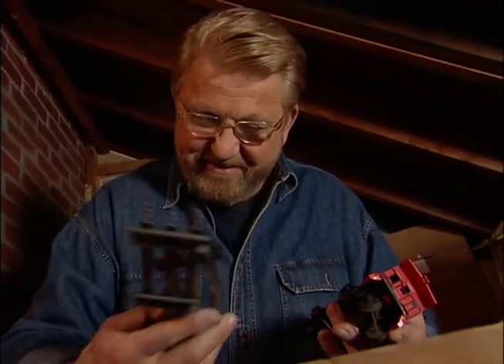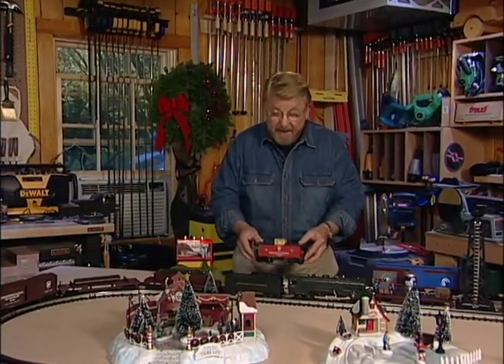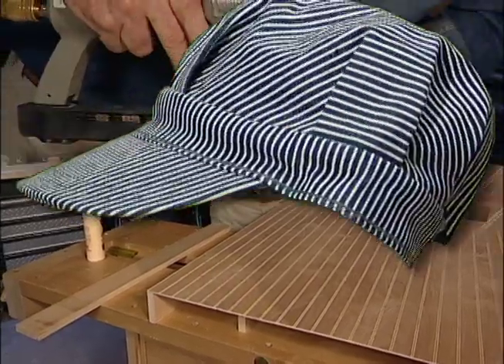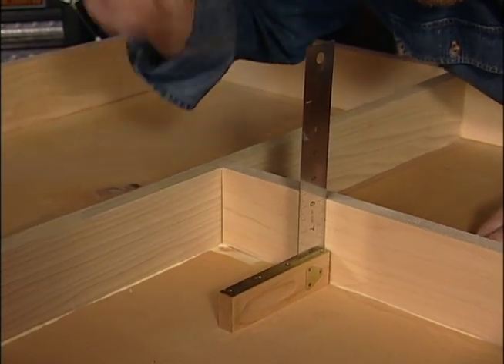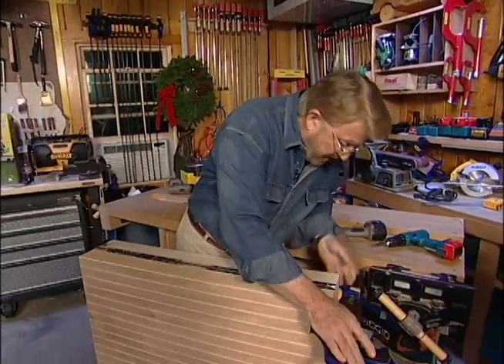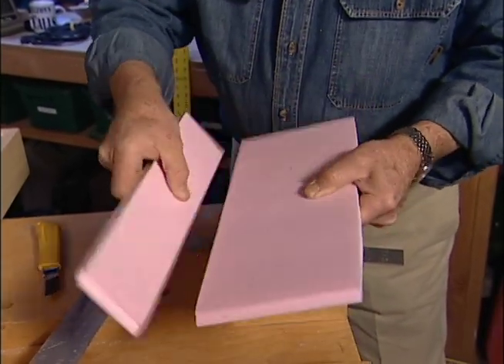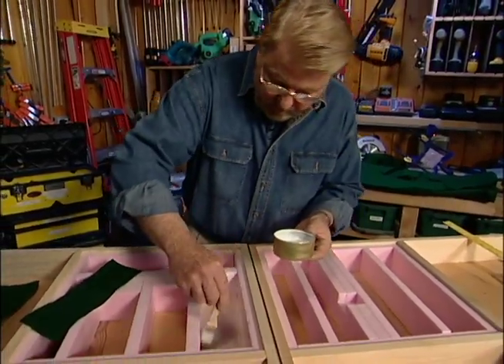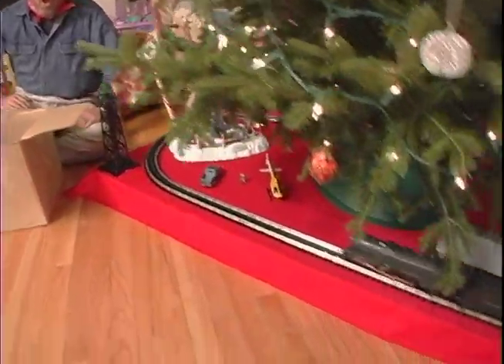Make a Holiday Train Storage Box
Here's a custom made case for that special train set that comes out for holidays and celebrations.

While I was up in my attic looking for Christmas tree lights, I ran across my childhood train set and came up with a holiday idea. I decided to revive an old family tradition by building a special holiday train storage box that unfolds into a train platform. When the holidays are over, the train cars and track go back inside safe and sound, all ready for the next holiday season or special occasion.